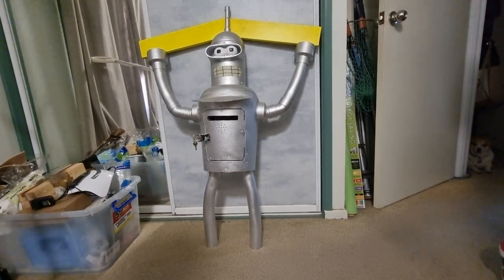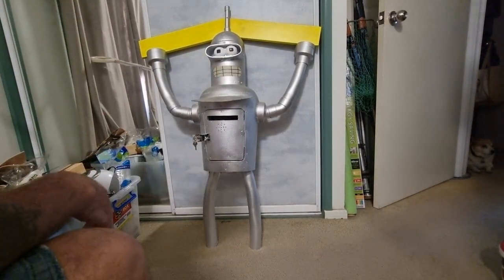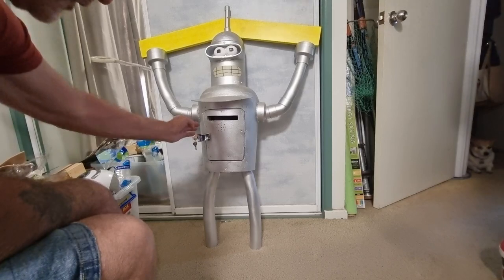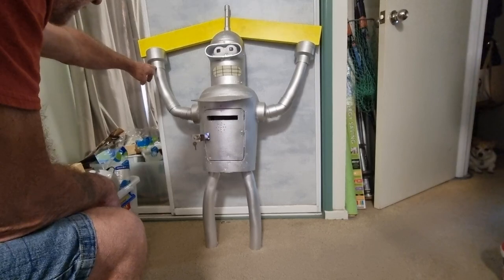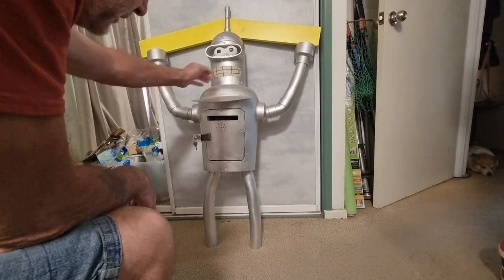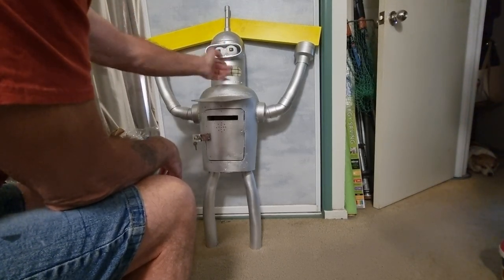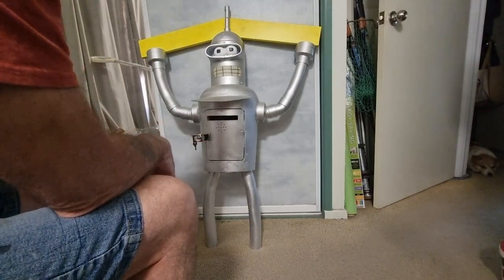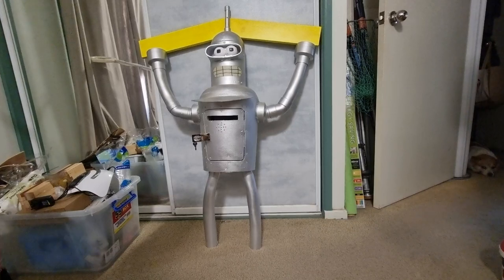Bender Mailbox: The Ultimate Guide to Unbeatable Mailbox Security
I present an overview of the Bender mailbox that I have built. I will attach a dropbox link with the  measurements to help with the build.

Instructables link should work soon when reviewed.